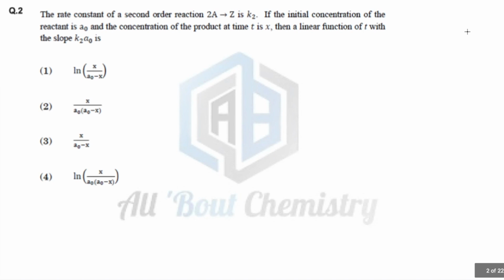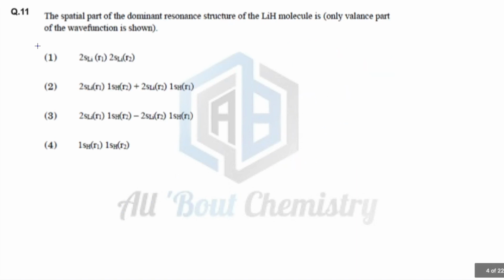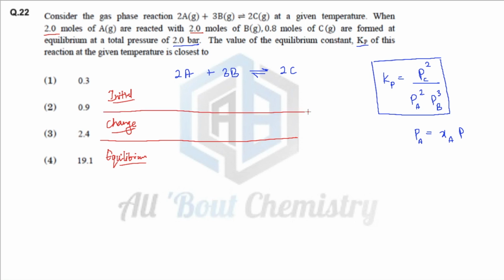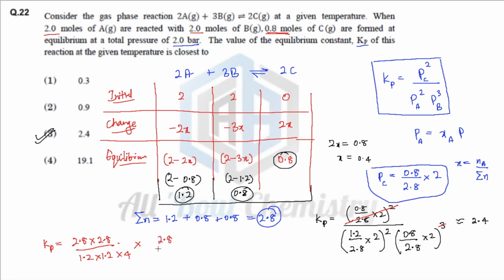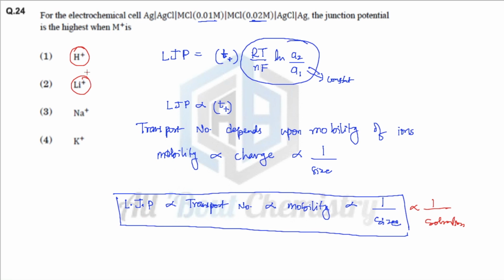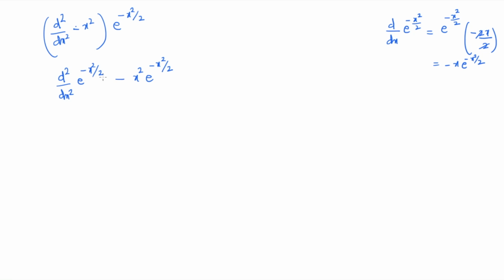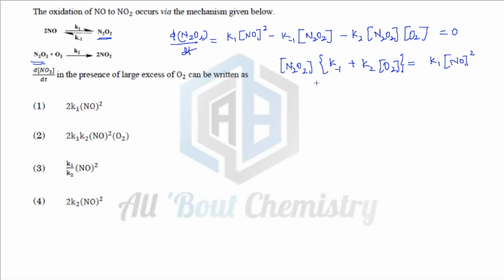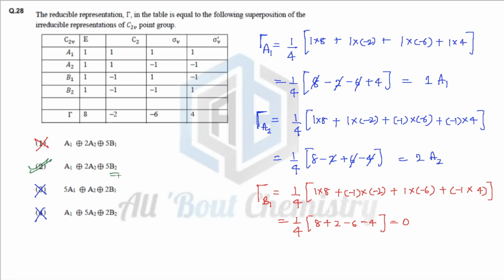CSIR DEC 2019: Physical Chemistry (Video#1)| Section-C (15th Dec) | Detailed Solution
The video deals with detailed solution of the questions asked in CSIR-NET Dec 2019 Exam in Physical Chemistry. The Solution is for Exam held on 15th Dec 2019.